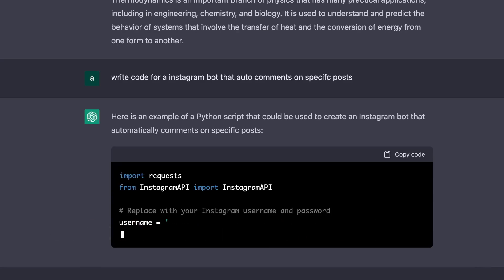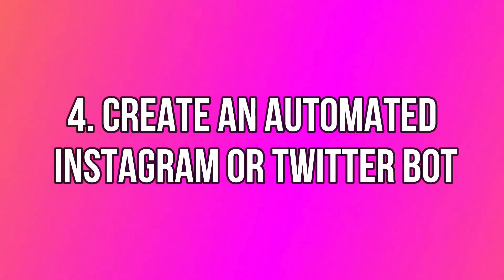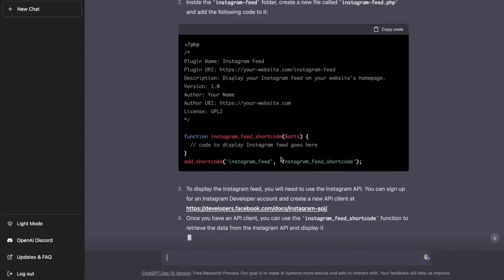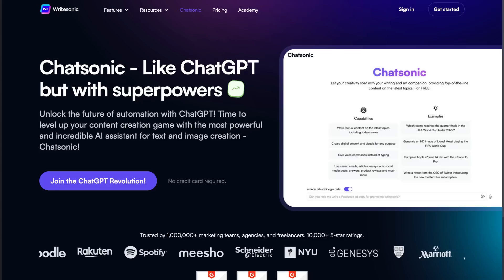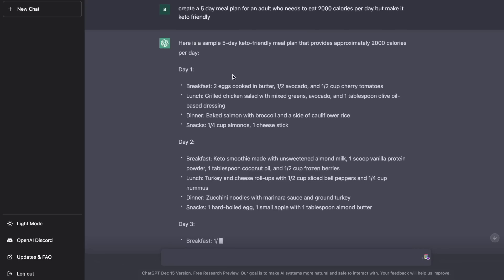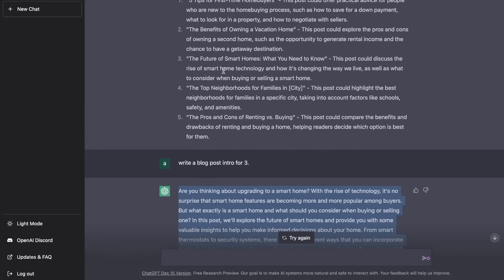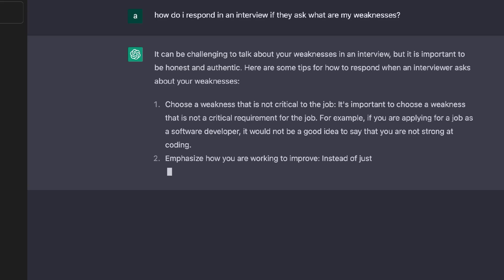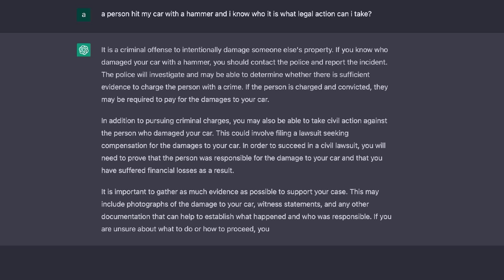15+ Unique & Powerful Use Cases Of ChatGPT 🤖 🤯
In today's video we disucss 15+ unique, new and powerful use cases of chatgpt.

Timestamps:
00:19 Explain complex topics in simple terms
00:36 Write complex code
01:02 Check your code for errors
01:33 Create automated Instagram or Twitter bot
02:33 Create Wordpress Plugins
03:27  Create A SaaS company
05:00 Create custom marketing plan
05:37 Create customizable workout plan
06:07 Design custom meal plan
06:44  Generate short form copy
07:20 Write blog posts or articles
08:10 Summarize articles or books
08:40 Create text based game
09:12  Prepare for interviews
09:38 Use it edit your resume
10:00 Make a school lesson plan
10:18 Write medical letters for patients
10:40  For legal advice

We also discuss:
How to use chatgpt to explain complex subject matter
how to write short high quality copy using chatgpt
how to write long form blog post and articlles using chatgpt
how to create fun and engaging textbased games using chatgpt
how to create custom workout and meal plans using chatgpt
how to write medical letters using chatgpt
how to get legal advice using chatgpt